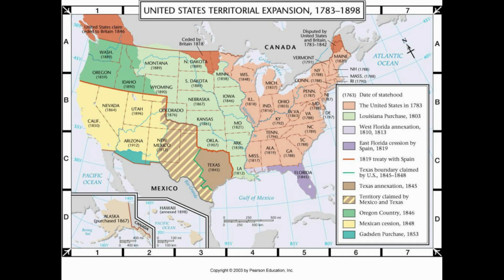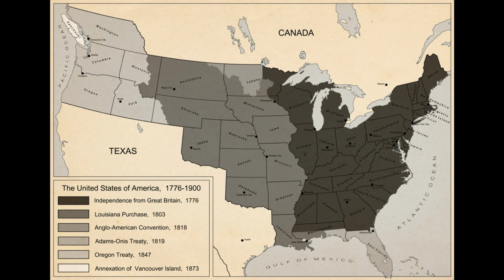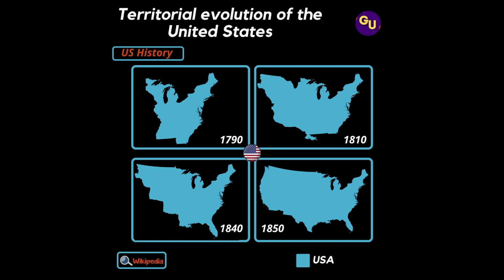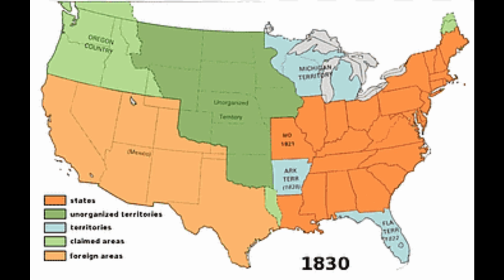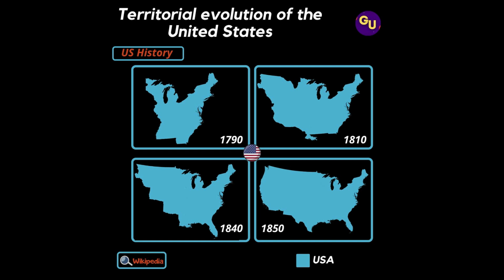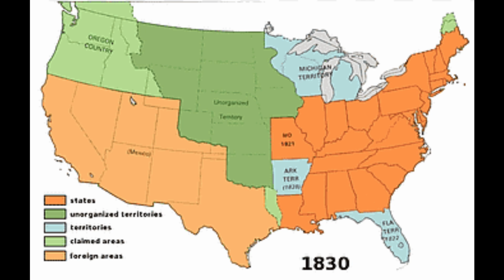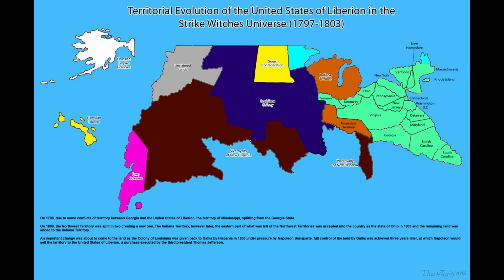TERRITORIAL EVOLUTION OF UNITED STATES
📜 Explore the stories behind each territorial shift, from the Louisiana Purchase to the acquisition of Alaska and Hawaii, in a visual narrative that captures the essence of America's expansion. Join us as we unravel the historical threads that have woven the United States into the diverse and dynamic tapestry it is today.
🔍 Don't miss this deep dive into the territorial evolution that defines the very fabric of the land of the free and the home of the brave. Click play now and let the maps tell the story of America's incredible journey!

Gear I use :
Boya By M1 Microphpne
Lenovo Thinkpad

🎴 Image Credits:
✔️ All images used in this video are in Public Domain.
✔️ Images used in this video have a Creative Commons CC0 License and are allowed for commercial usage.

🎥 Video Credits:

✔️ Background video used in this video has a Creative Commons CC0 License. And, it is allowed for commercial usage and does not require any attributes.

    U.S. Territorial Expansion